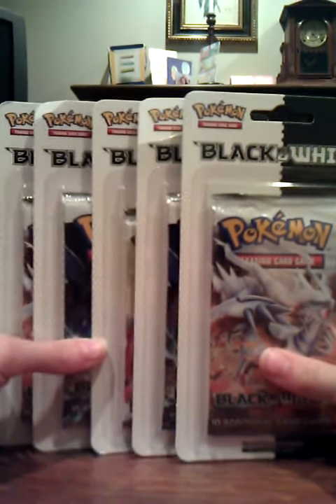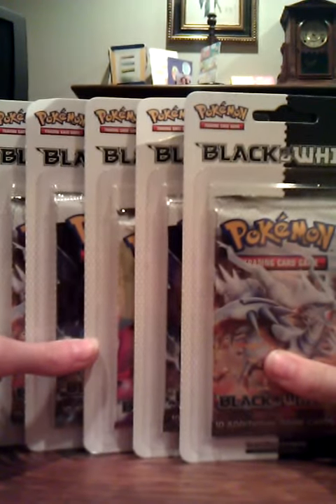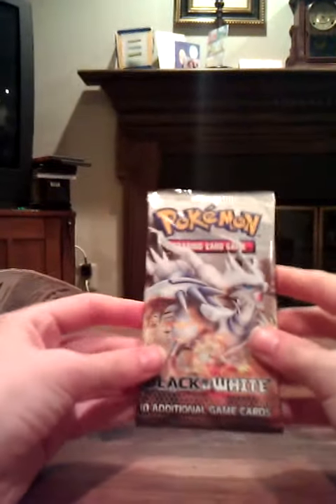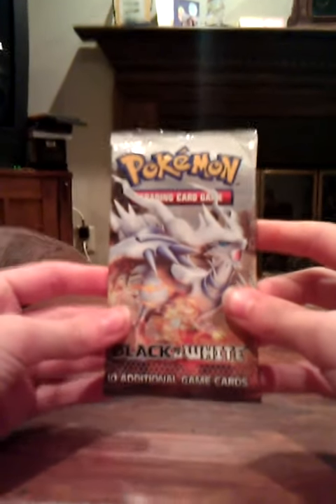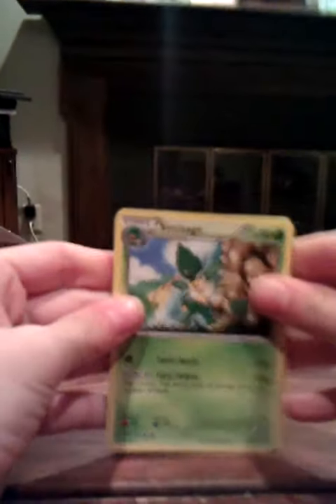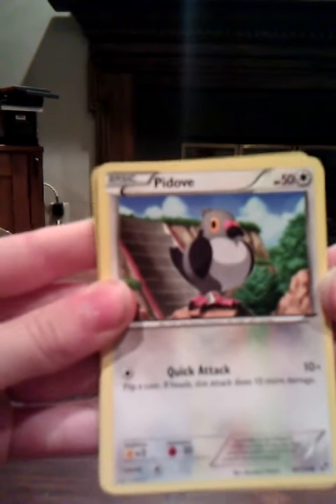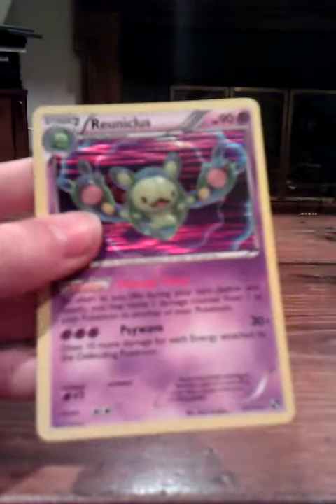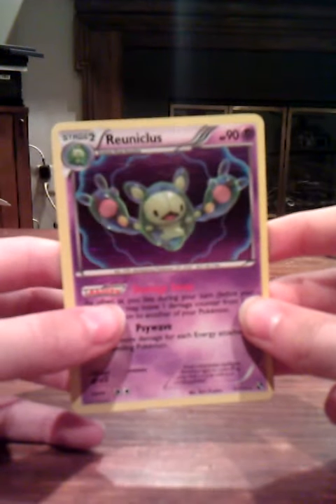Opening 1 pack of Black & White